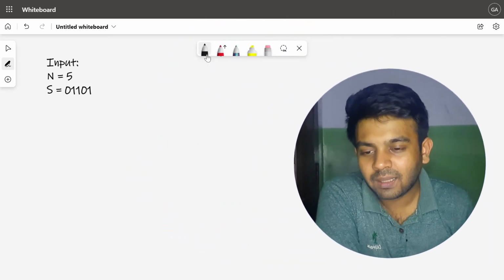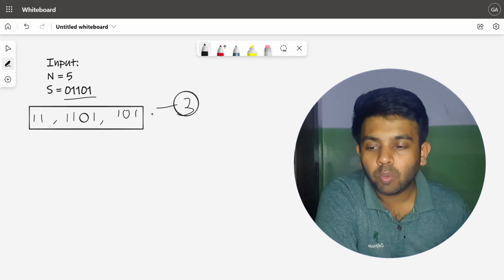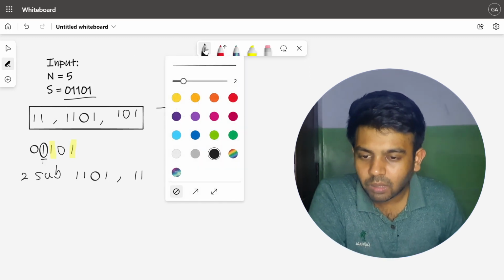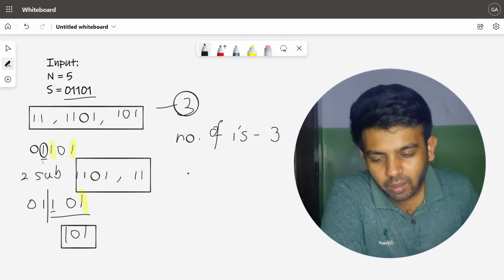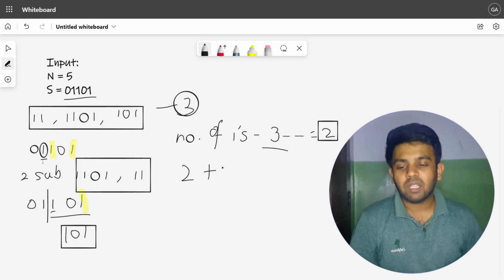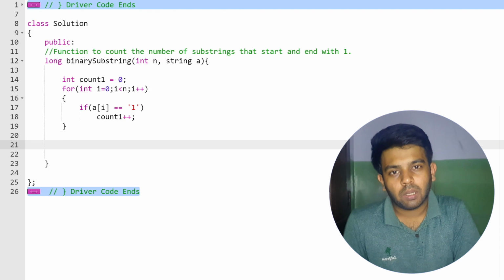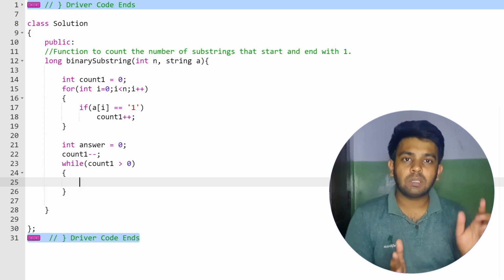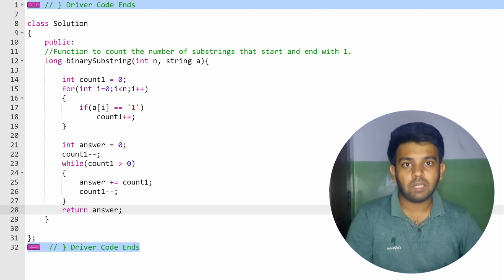Amazon Flipkart Coding Interview Question | Binary String | 100DaysOfCode | code io | English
Binary String
Given a binary string S. The task is to count the number of substrings that start and end with 1. For example, if the input string is “00100101”, then there are three substrings “1001”, “100101” and “101”.